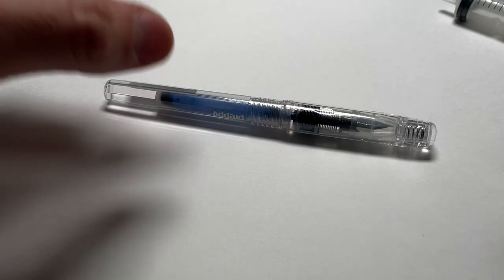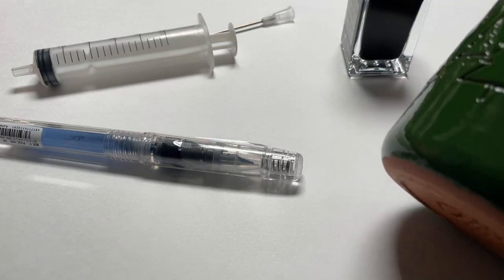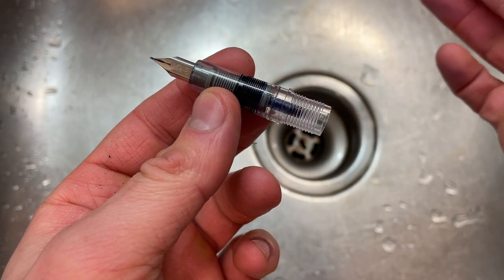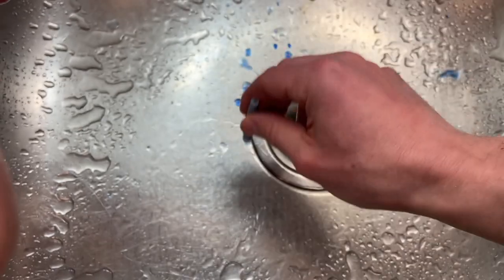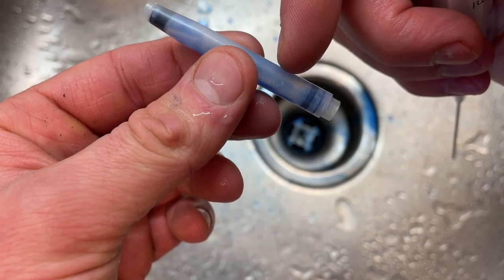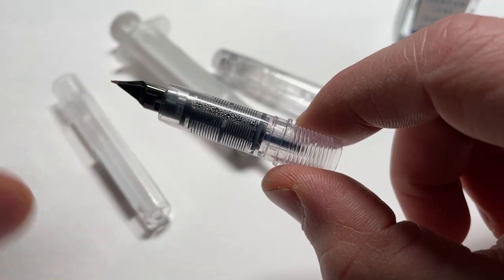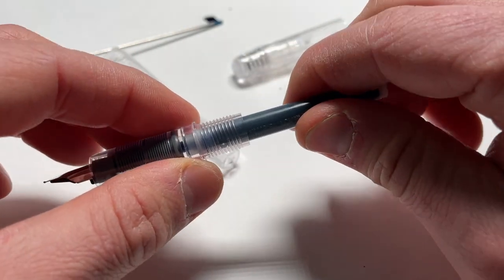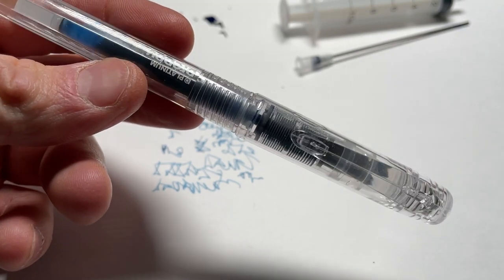Dried Out Fountain Pen? How To Do A Full Restart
Did you forget to use your fountain pen for a few months and now it's dried out and won't write? Or maybe your cartridge just ran dry and you want to clean and refill it. This is a super easy process that doesn't require any real skill at all, just some patience.

Fountain Pen Syringe
Pilot Fountain Pen Ink

Refilling fountain pen cartridge is an easy, economical, and environmentally-friendly way to reuse a "disposable" product and to save money. When buying fountain pen ink from a bottle you'll pay a fraction of what you would when buying cartridges and it'll let you use a much more interesting and varied set of inks.